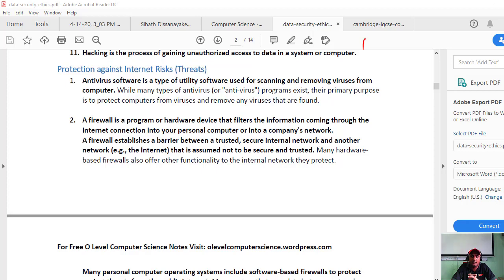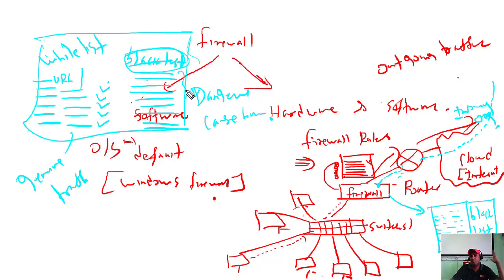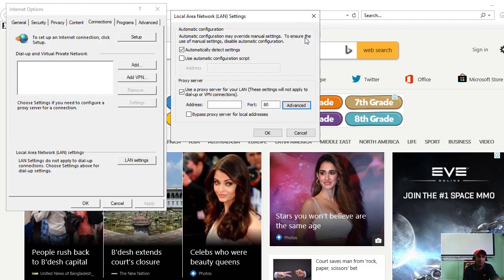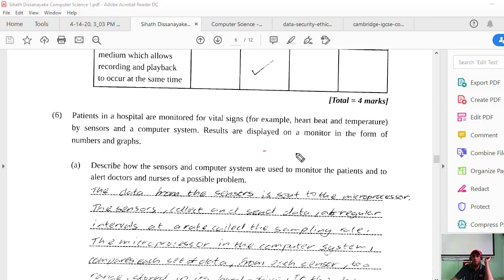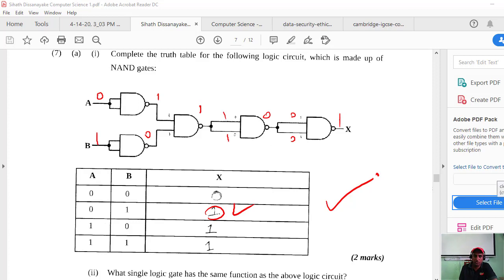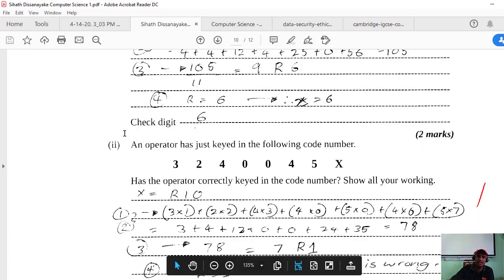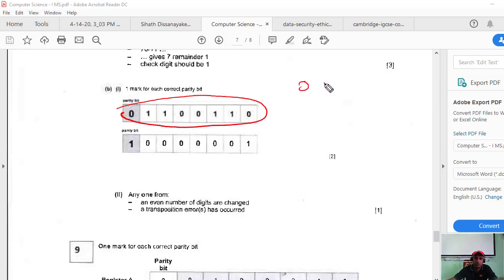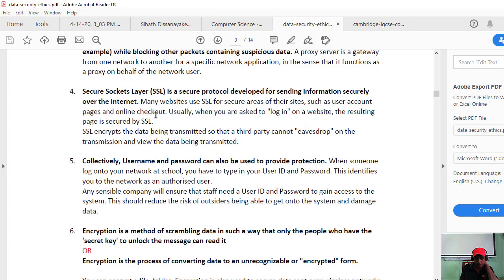Cambridge O'Level Computer Science Paper Discussion - Part 06